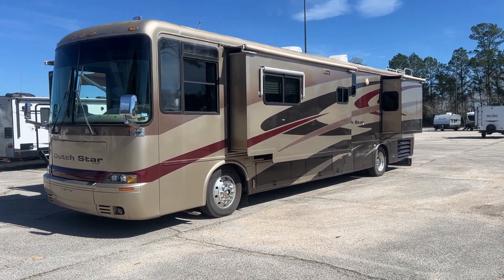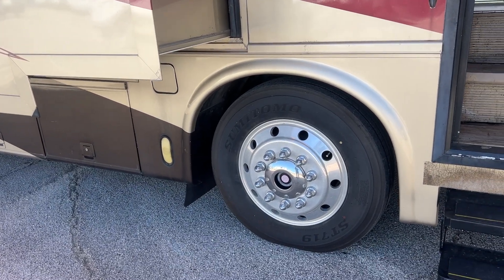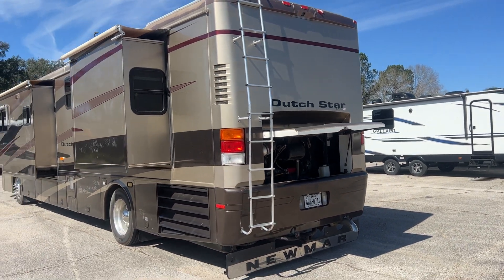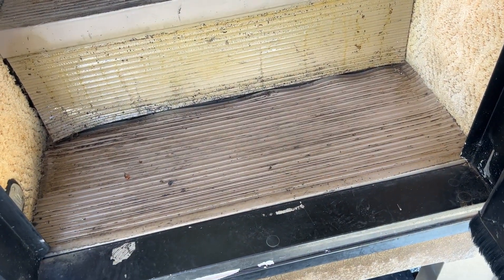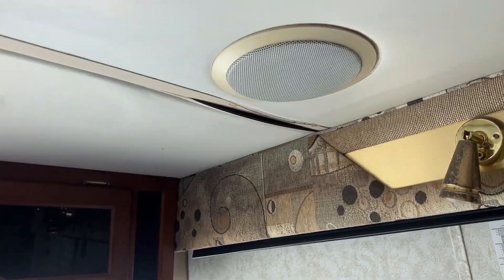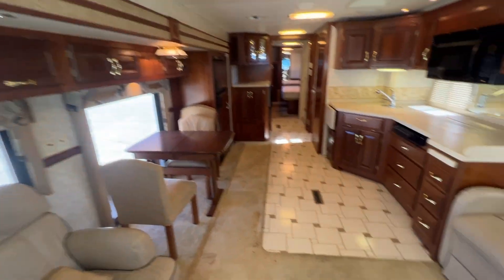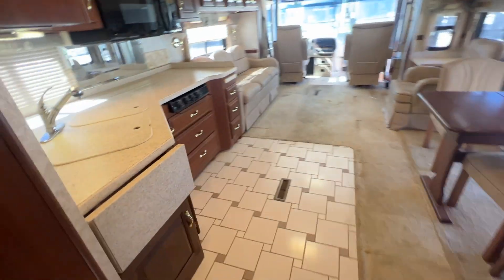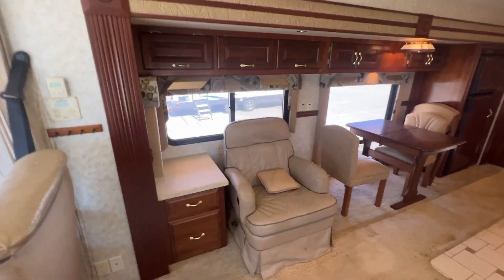2003 Newmar Dutch star 4006 For Sale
2003 NEWMAR DUTCH STAR 4006 *** BANK REPO *** This unit is being sold as-is on a 10 day NO Reserve auction. Price listed is current/starting bid ! It is our #1 goal that your experience with our company is an enjoyable one with our staff of industry professionals, Empire RV & Marine, Exclusive Forest River Dealer Dealer For Coachmen Spirit, Apex, R-POD,Flagstaff, Salem, Palomino Solaire and XLR. We Also Carry a Large Selection of Quality Pre-Owned Motorhomes & Towables ! Empire RV & Marine 2801 N Main st Liberty TX 77575 Open 7 Days, Come Experience the No Pressure Approach at Empire RV, We Also Buy Clean Late Model Coaches